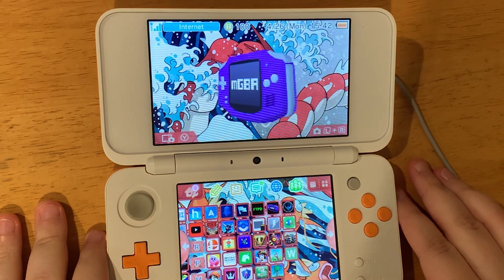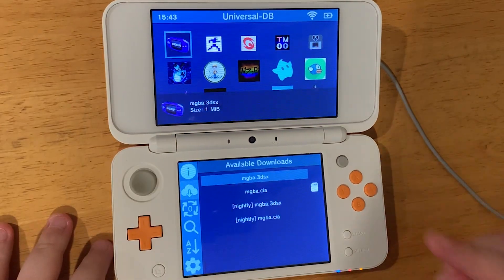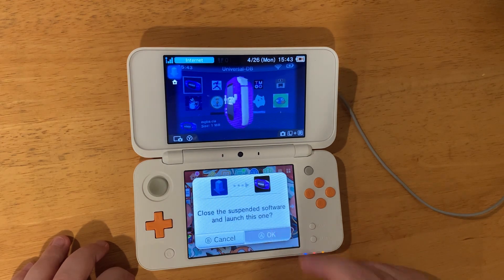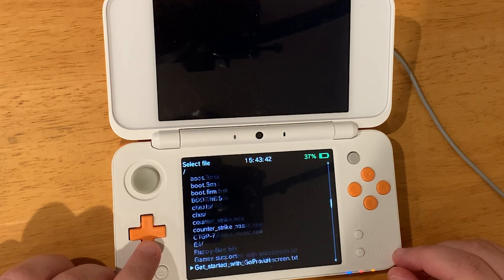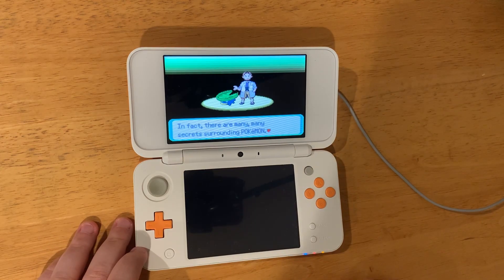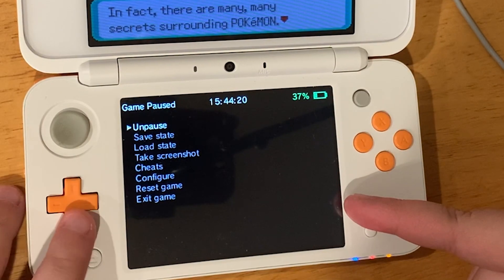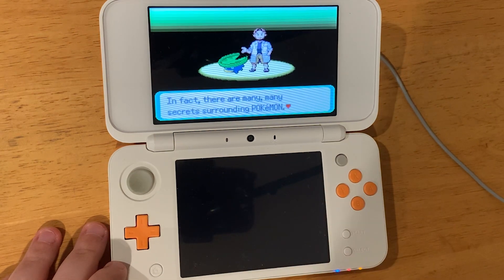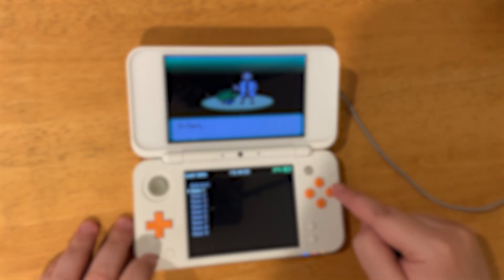Play GBA Games on 3DS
Here's how to play GBA games on the 3DS using mGBA from Universal Updater.